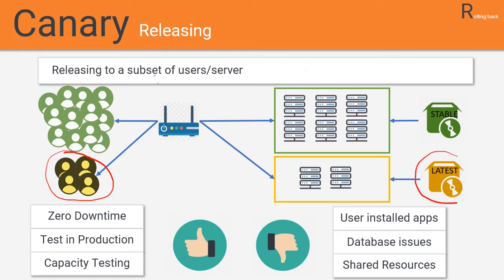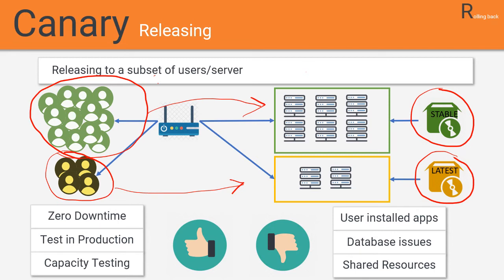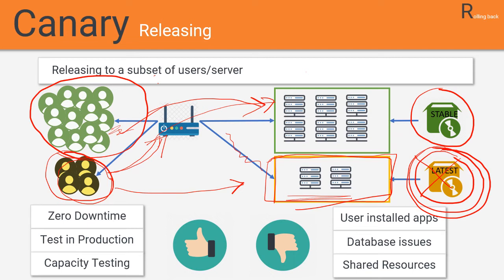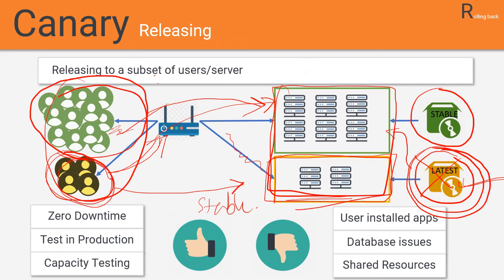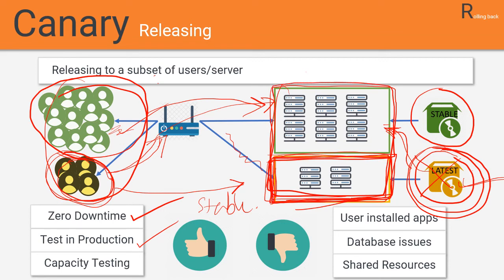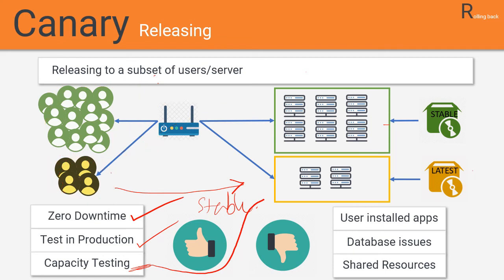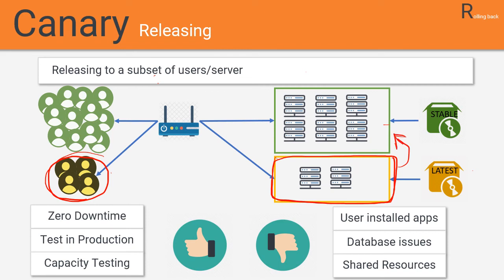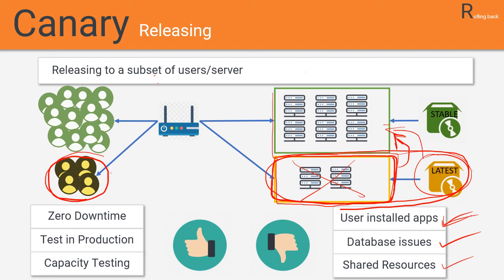Canary Release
Deployment and Release - Application Development and Maintenance